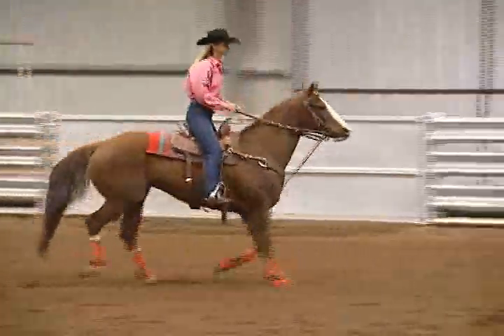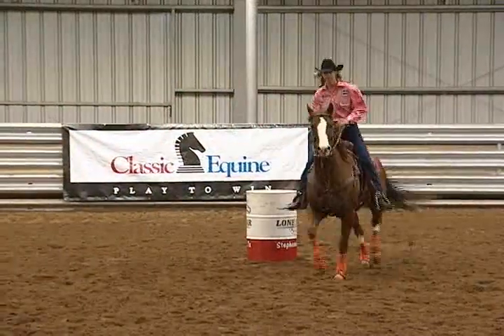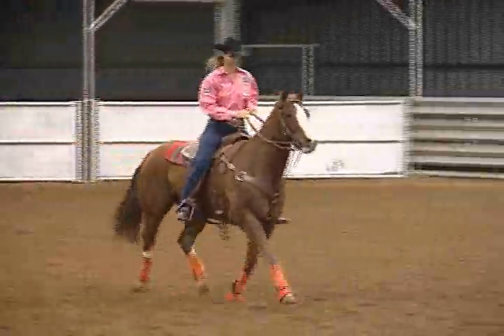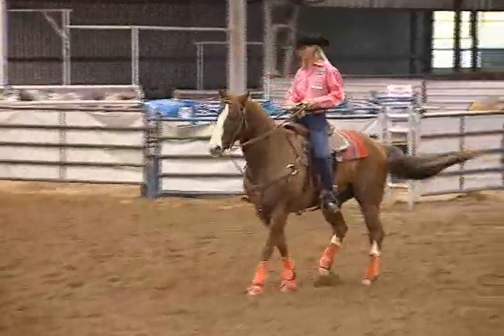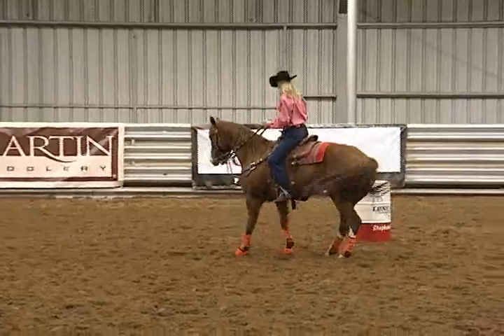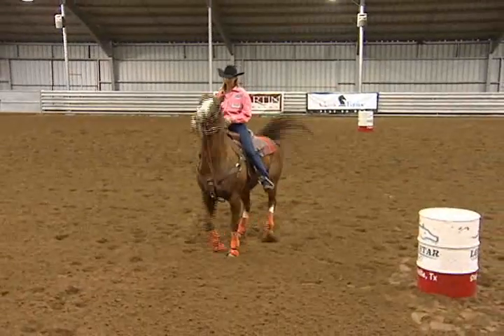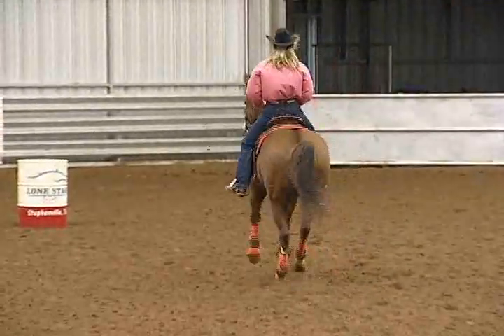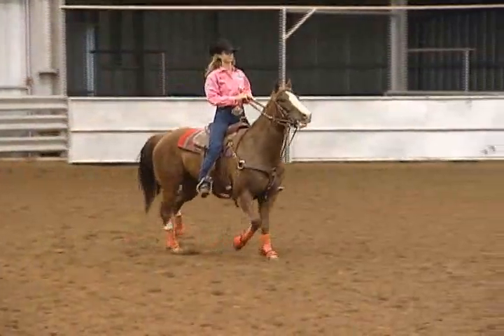Sherry Cervi Training Chappi - Vid 2 of 4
World Champion Barrel Racer Sherry Cervi training Chappi for Barrel Racing. Best to watch in HQ. Video 2 of 4.